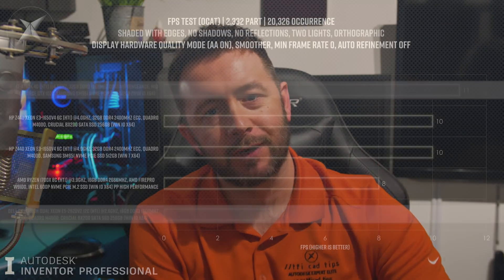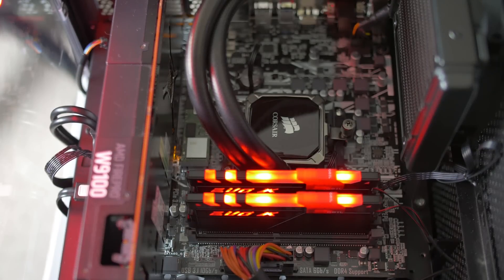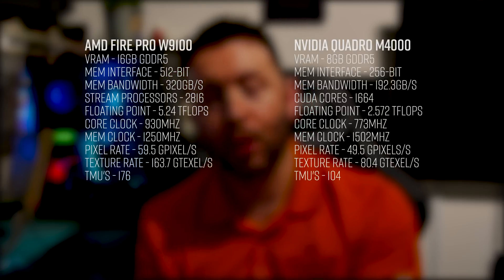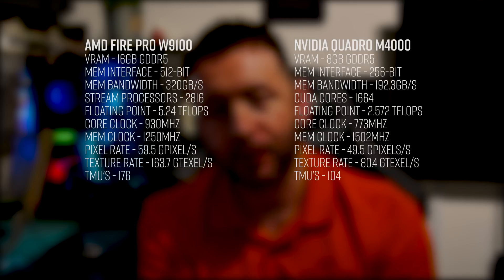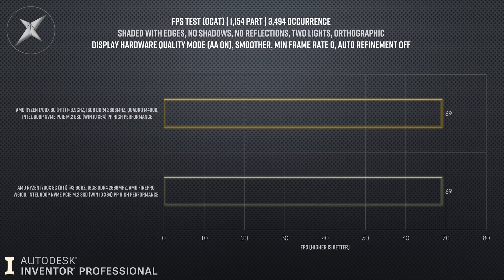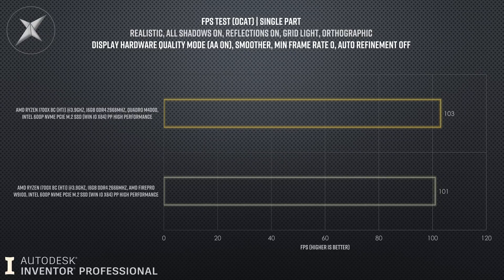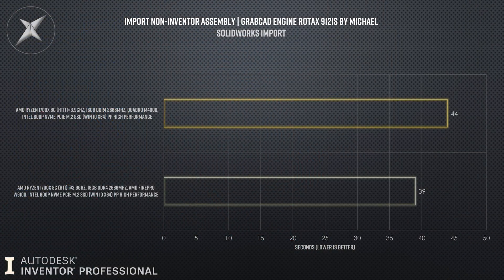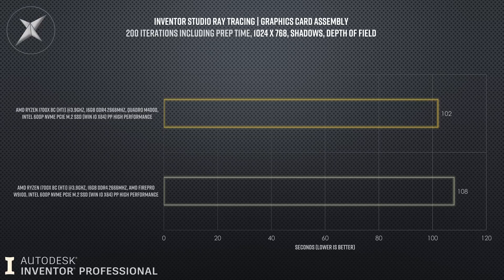3D CAD PC Hardware Benchmark #3 | Ryzen & Quadro M4000 vs FirePro W9100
In bench #3 I pair the AMD Ryzen 1700X with the NVIDIA Quadro M4000 GPU and test it against the same setup with a FirePro W9100 using the Tech3D 23 point stress test.  Does swapping the GPU make any different to visual performance in Autodesk Inventor, or is it like I've already proven, no difference to performance in this 3D CAD application!